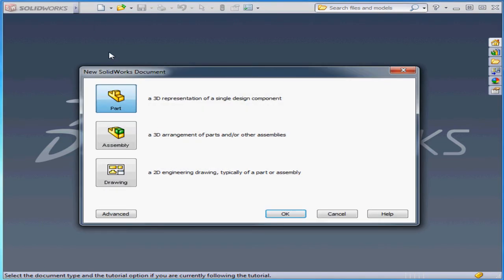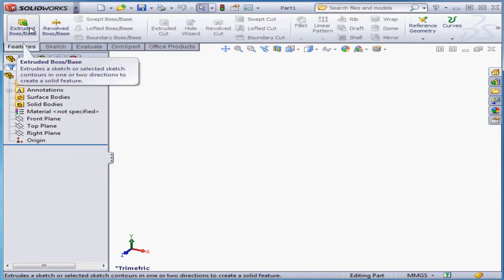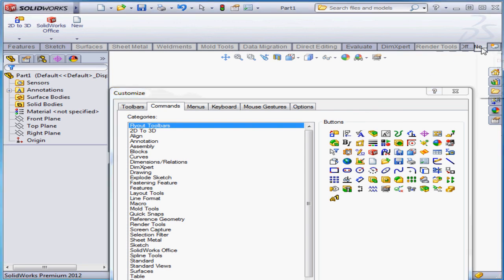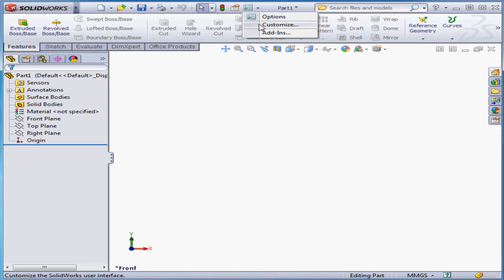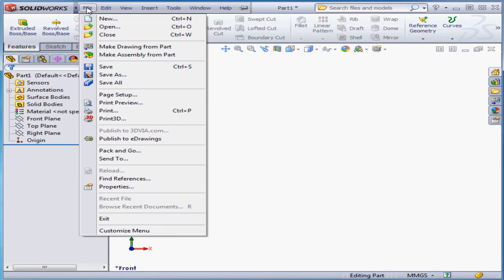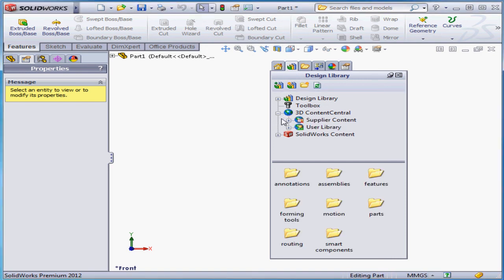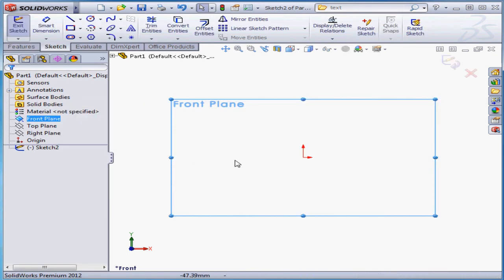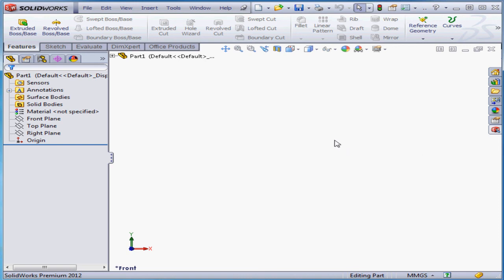SolidWorks Tutorial - Lesson 01: Interface